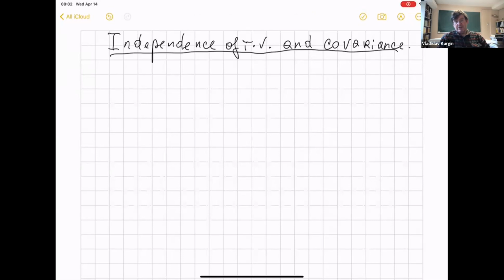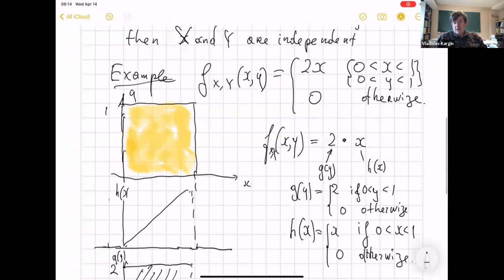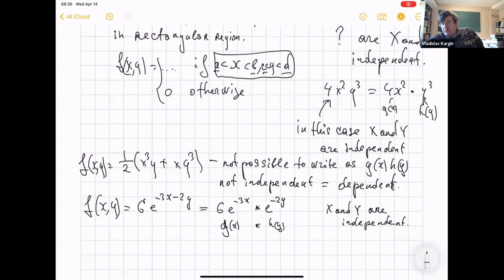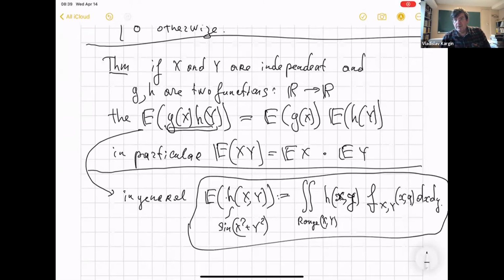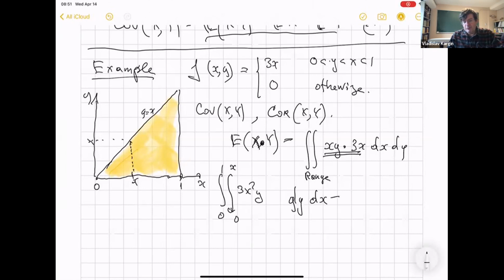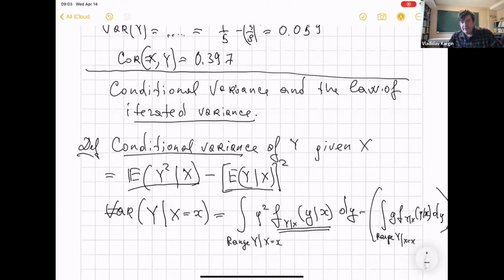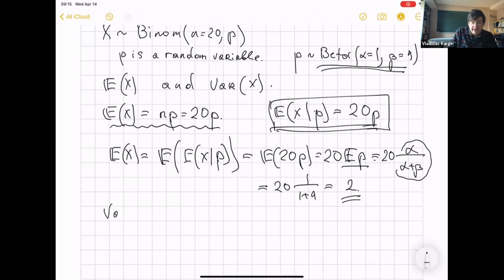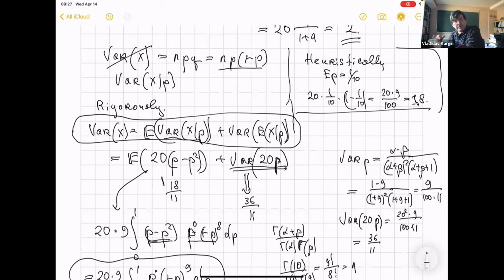Probability 25. Independence and Covariance for continuous r.v.s. Conditional Variance.